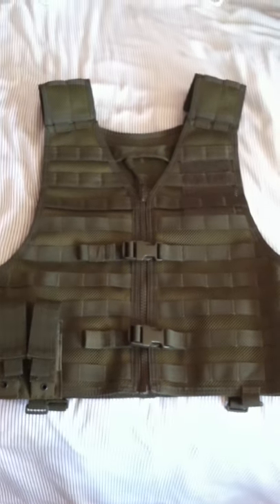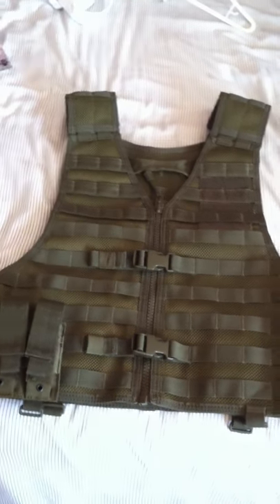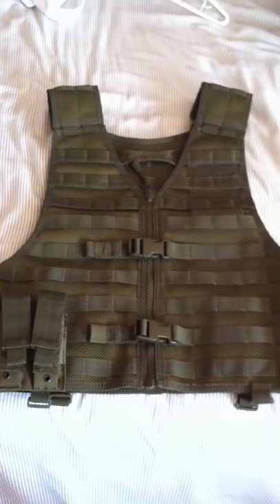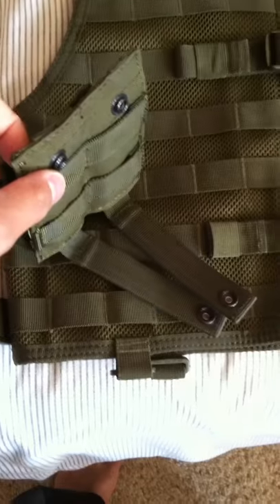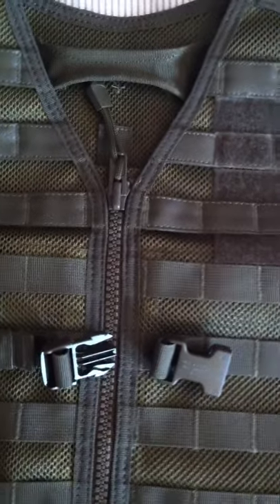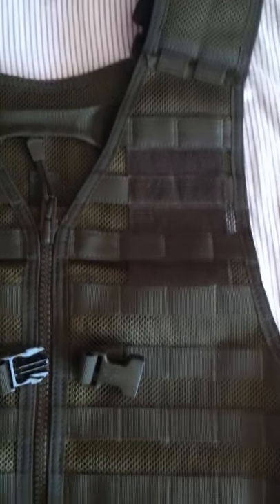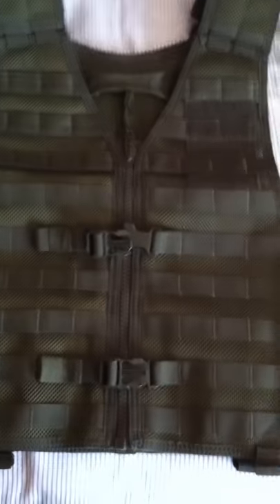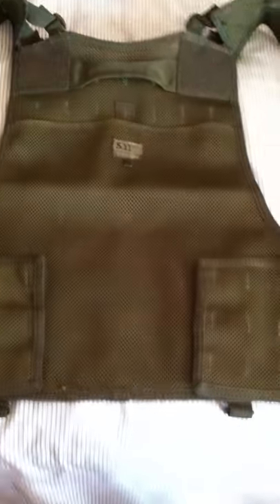5.11 Tactical LBE Vest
5.11 LBE vest review